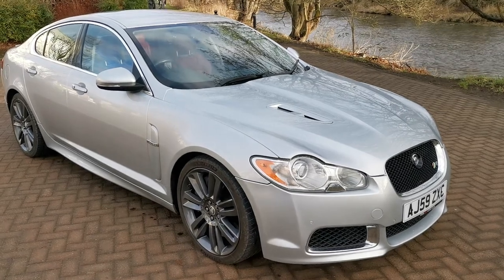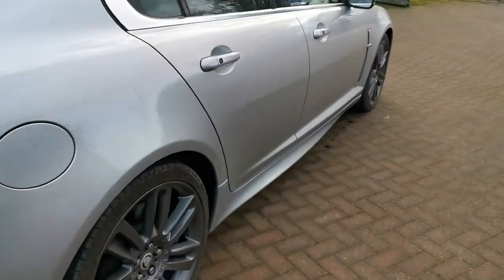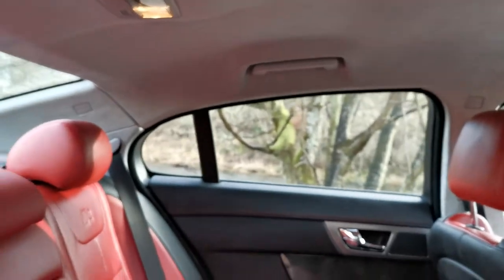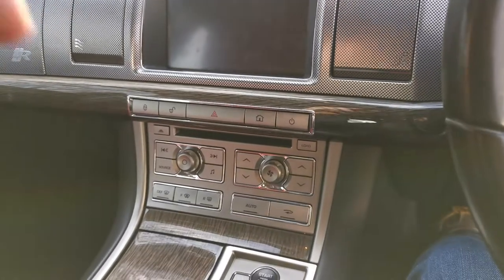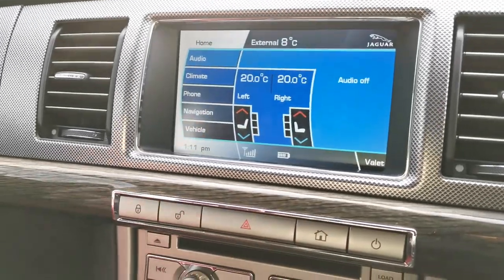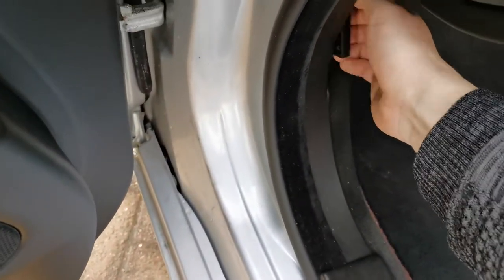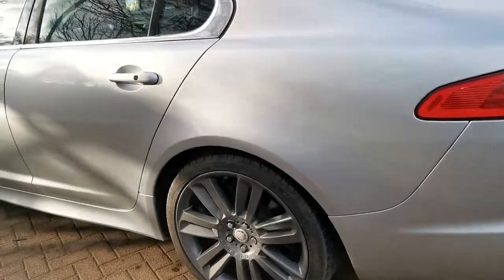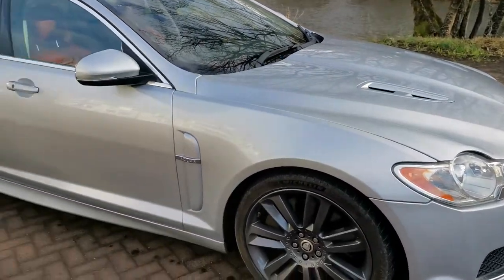AJ59ZXC Jaguar XFR for Sale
Excellent example of the 500bhp jaguar XFR with a huge documented  dealer service history.  Serviced at 17k 22k 27k 40k 50k 59k 72k 76k 79k 82k 83k 87k. Last serviced in Sept. MOT, with no advisories until Nov 22. 5 previous keepers. A mountain of supporting paperwork.

New Michelin PS4 tyres fitted all round. Even if you don't buy this example you should budget for a set of these as they totally transform the car compared to the standard Dunlops. 20" Wheels have just been refurbed in graphite and are blemish free.

Cars comes with usual XFR toys incl sat nav, Bluetooth, DAB, bowers and Wilkins stereo (sounds incredible) , aux in, heated/ventilated leather, fully electric seats, electric steering column, suede cloth head lining, keyless entry/start, auto dimming mirrors and blind spot detection, rear camera and f/r sensors, electonic lsd, quick clear windscreen etc etc.

Work done includes new rear locks (a very common fault on these) new washer pump and  brand new bosch battery. Otherwise the car has been very reliable during my ownership.

The car is fitted with a spires stage 2 exhaust, which sounds sensational yet keeps drone on the m/way to a minimum. Otherwise the car is standard.

Bodywork for a 12 year old car is excellent - no significant bumps, dents or scratches. Minimal stone chips for the age. I've just ceramic coated the car which should last 6 months+. Likewise the interior is in excellent condition for the age. Minor wear on drivers bolster but otherwise blemish free. Smoke and pet free.

Engine pulls like a train as it should, with no unusual noises. Same for the suspension which is knock/creak free. This car rides really well and the hydraulic steering is precise and communicative. While you don't buy this car for economy I've achieved 25 mpg plus on runs.

Looking to sell as I scrathed the V8 itch  and looking for a new motoring experience. Since jaguar have not replaced the R in the lastes XF inwould think these will hold their calues well in the future.

Search the reg on youtube for a full walk around video.

Given the performance I would be ask any test drivers to bring proof of insurance. Otherwise I would be more than happy to take you out in the car.